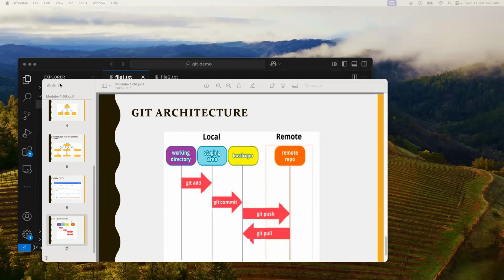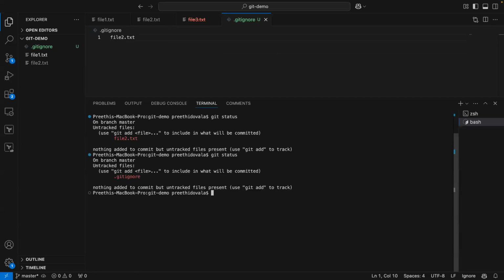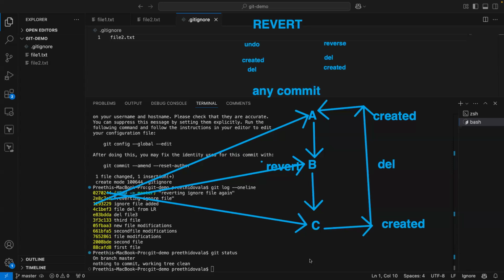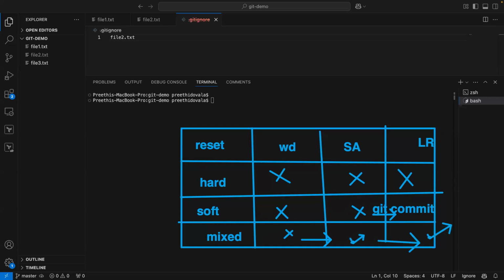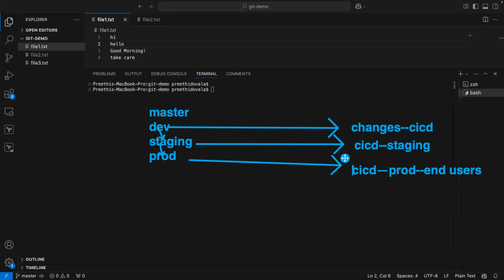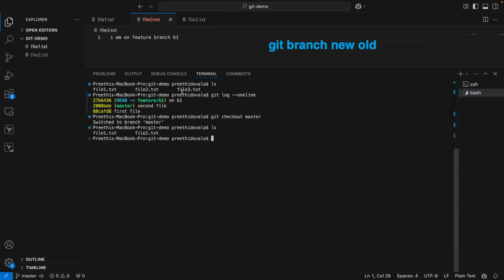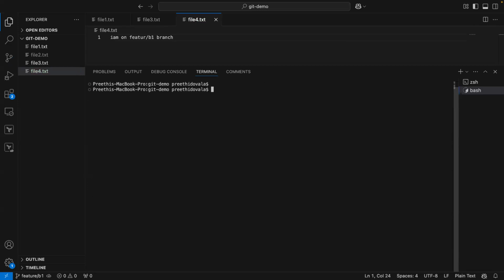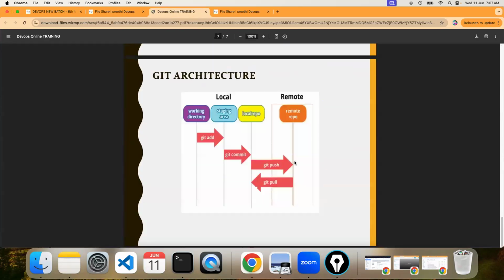DAY - 3 DEVOPS BATCH JUNE 2025 | GIT - 2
Conducted a comprehensive Git training session covering fundamental concepts including file management, .gitignore usage, and the differences between revert and reset commands. She explained the importance of Git branches for managing different versions and environments, demonstrating how to create, switch between, and merge branches while emphasizing best practices for development workflows. The session concluded with instructions for completing hands-on exercises and accessing course materials through the LMS platform, with Preethi encouraging students to review architectural diagrams and complete assignments before the next class.